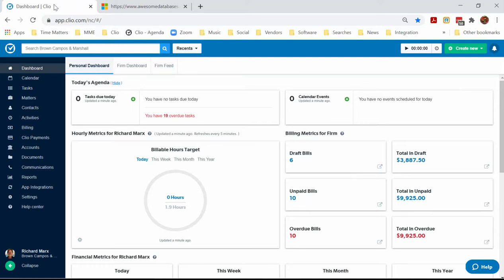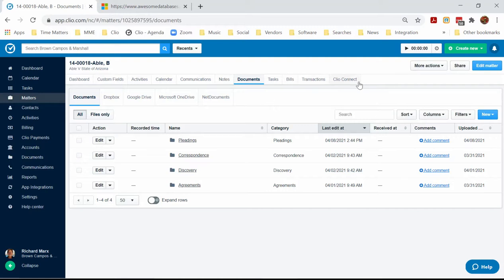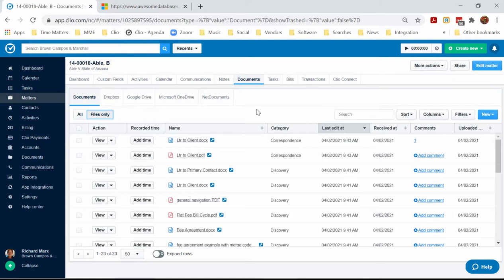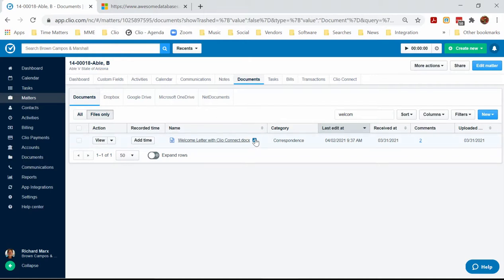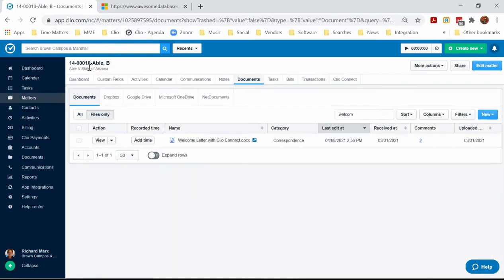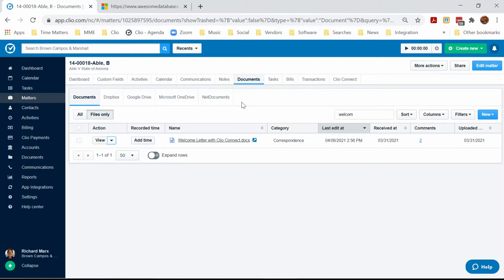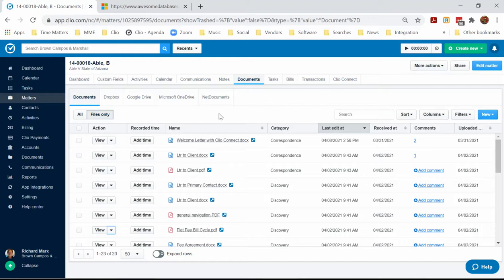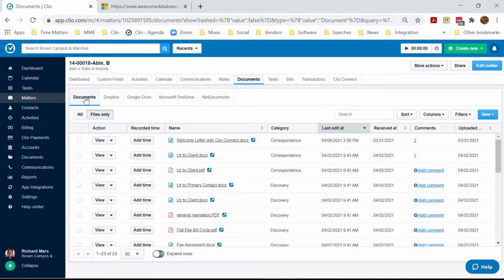Document Features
Clio document features for storage, organization, capturing, and automating documents and files.